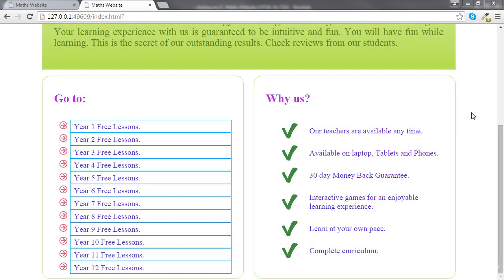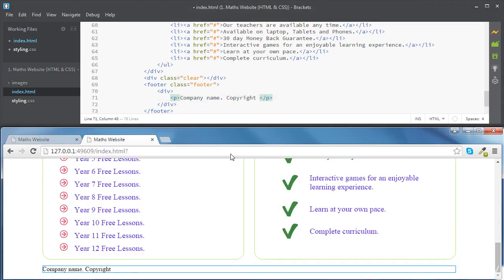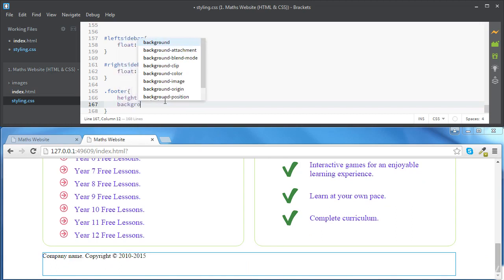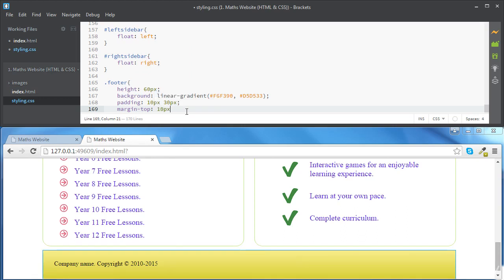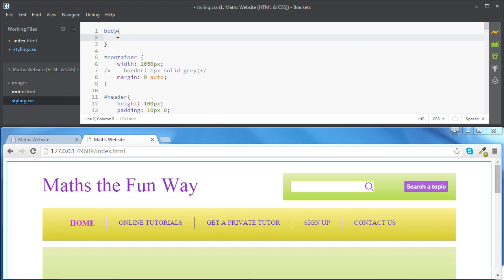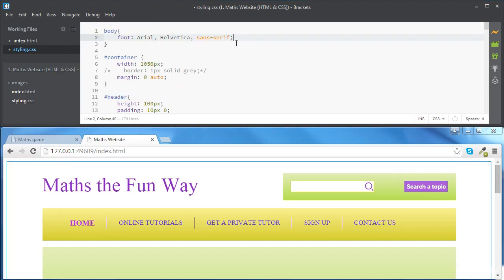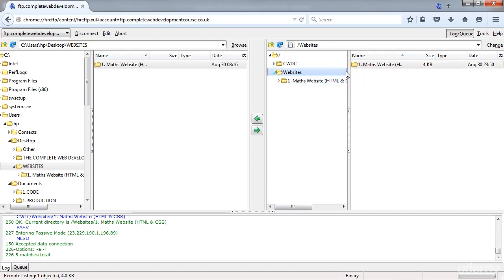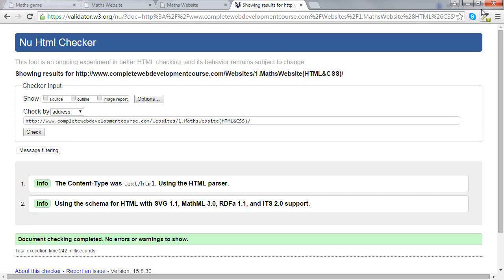058 Footer Congratulations